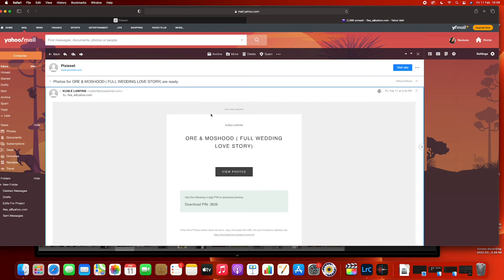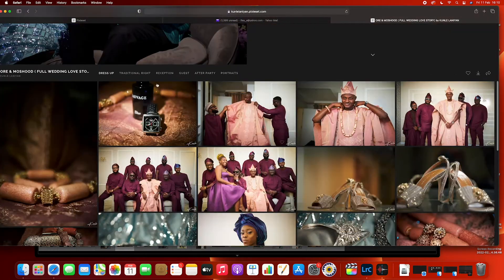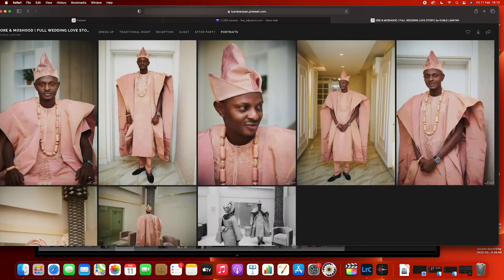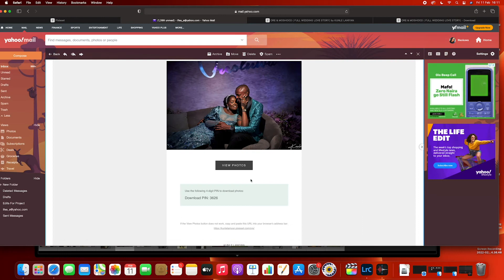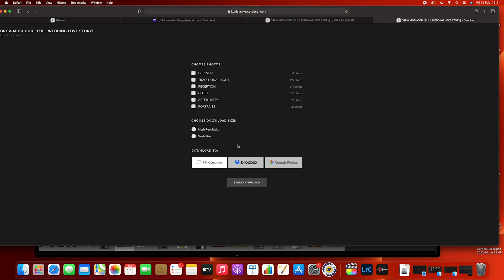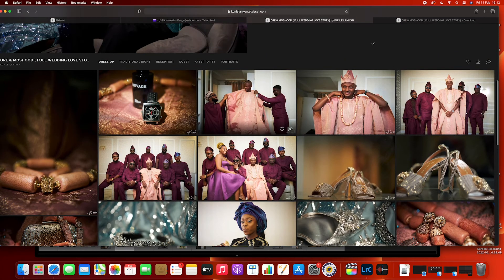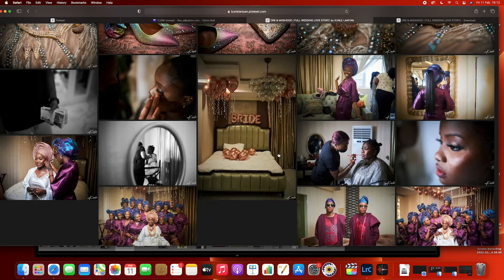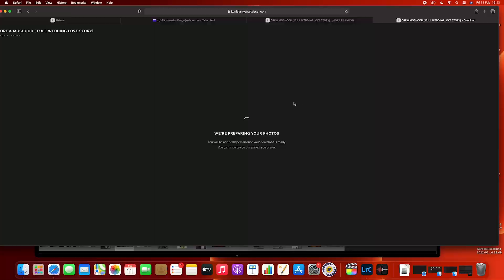How To Download Images on Pixieset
Hey guys! pixieset is the most professional way to send pictures to client. watch this and thank me later